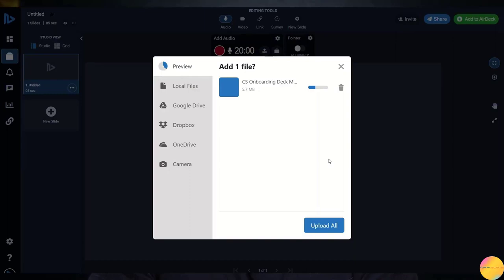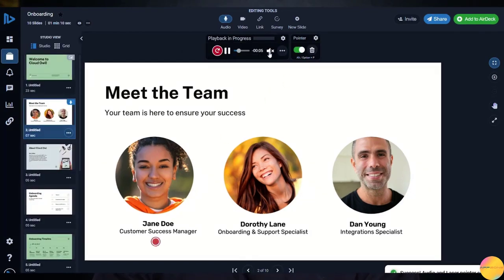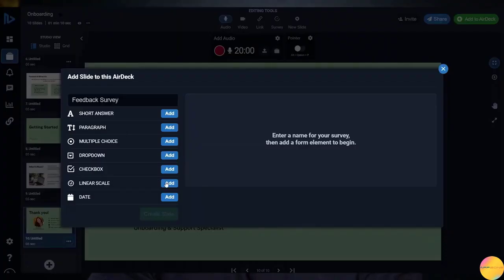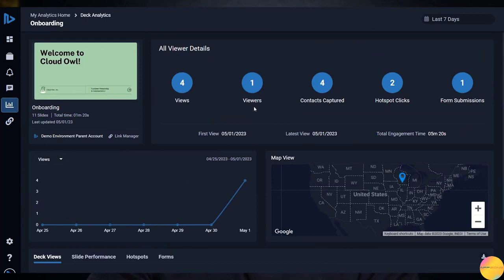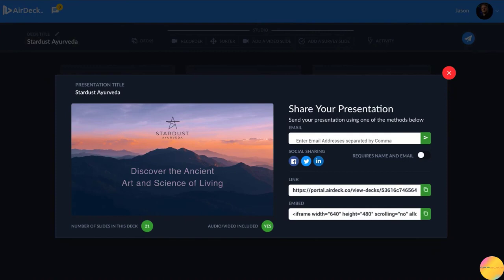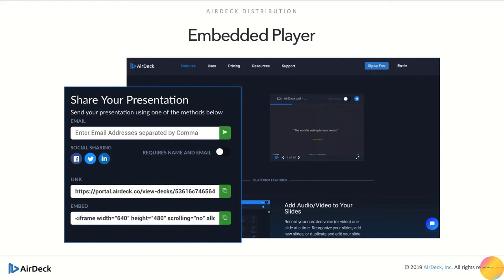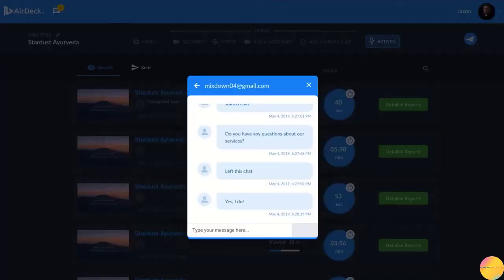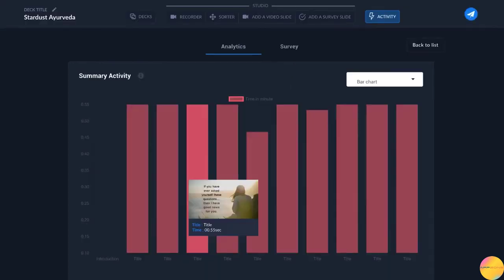AirDeck Review, Demo + Tutorial I Narrate any document or presentation, share them securely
In this AirDeck review, we will talk about what is AirDeck software, how it works, AirDeck lifetime deal, how to use AirDeck, AirDeck tutorial, AirDeck demo, AirDeck pricing & plans and some of the features that are available. AirDeck reviews: AirDeck app is Narrate any document or presentation, share them securely, and track their performance.
• Add voiceovers and videos to guide viewers through any document or presentation with a personal touch
• Share secure links, track viewer engagement in real time, and streamline your workflow with useful integrations

AirDeck review:
AirDeck is a document-sharing platform that lets you add audio and video to any PDF or presentation, so you can better engage your audience. AirDeck lets you use audio or video to narrate documents and presentations, so you can guide viewers clearly through your content.
You can record narrations directly to each slide to make the process quick, or upload pre-recorded files for more control over the production value.
You’ll also be able to add a laser pointer to your recordings, which lets you direct your audience’s attention across each page.

AirDeck also lets you connect your email and social media accounts, so you can quickly share your narrated presentations without dealing with bulky file attachments. Plus, you can create a custom link to share documents securely, with options to add expiration dates, password protection, and log-in requirements. You’ll even be able to display your content on any website, blog, or learning management system (LMS) by copy-and-pasting a unique embed code.

AirDeck makes it easy to track how viewers engage with your document in real time with slide-by-slide and overall analytics like view time and heatmaps. You’ll be able to view all your metrics on one dashboard, so you can keep track of your views, contacts, surveys, and deck engagement.
And because this platform also supports geolocation, you can personalize your content based on where your audience is located. Best of all, AirDeck lets you integrate with all your favorite apps and tools to create awesome content that engages your target audience.

You can embed videos from Vidyard, Vimeo, and YouTube directly into your presentations—no more links and reuploads! Upload more than 100 file types to AirDeck, including videos, audio, images, and documents, to give your presentations even more flair. Plus, you can integrate the platform with Hubspot and Salesforce to improve your audience tracking and overall sales workflow. Getting your message across effectively is all about the delivery. That’s why AirDeck helps you enhance and securely share your presentations with video and audio narration, all from one simple platform.

Turn your documents into experiences.

At-a-glance
Best for
• Customer support
• Marketing agencies
• Sales managers

Alternative to
• Loom
• Prezi
• Vidyard

Integrations
• Gmail
• HubSpot
• Microsoft Teams
• Salesforce
• Slack

Features
• GDPR-compliant

Plans & features
Deal terms & conditions
• Lifetime access to AirDeck
• All future Pro Plan updates
• If Plan name changes, deal will be mapped to the new Plan name with all accompanying updates
• GDPR compliant
• Only for new AirDeck users who do not have existing accounts

60 day money-back guarantee. Try it out for 2 months to make sure it's right for you!

• 100+ document upload types supported
• Unlimited audio and video recording uploads
• Basic and advanced viewer analytics
• Surveys and forms
• Media and content library
• Slide sorter
• Move slides
• Notifications (in-app, Slack, MS Teams, email)
• Daily and weekly report notifications
• Deck merging and deck transfers
• Folders
• User and team management with roles and permissions